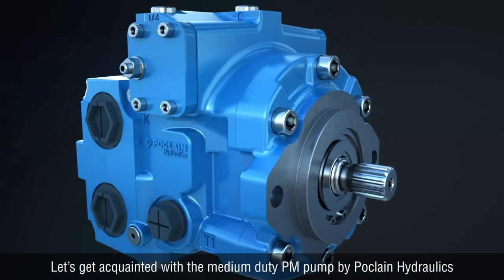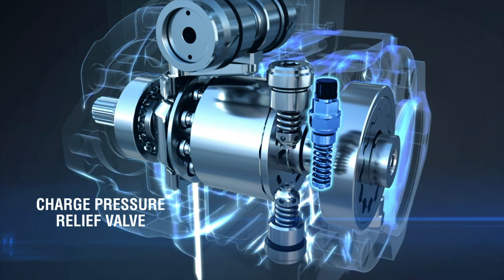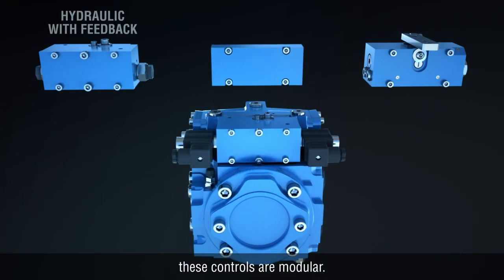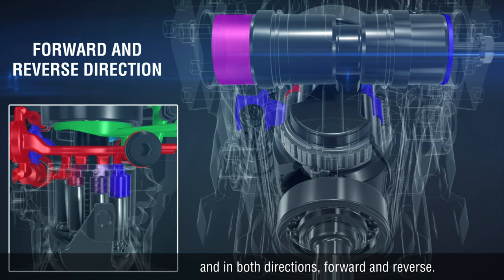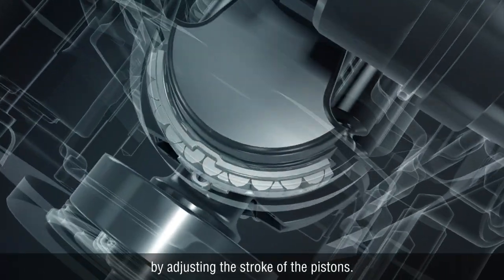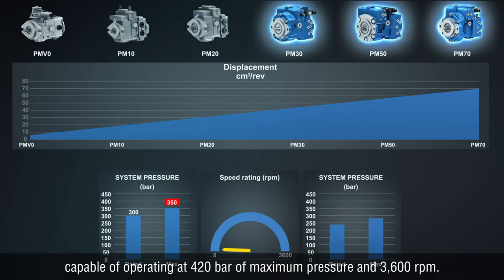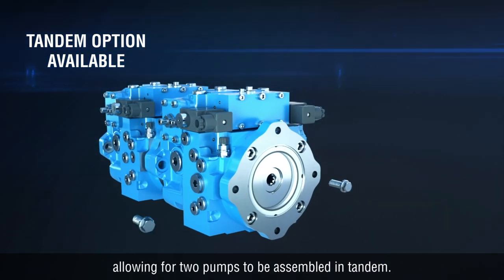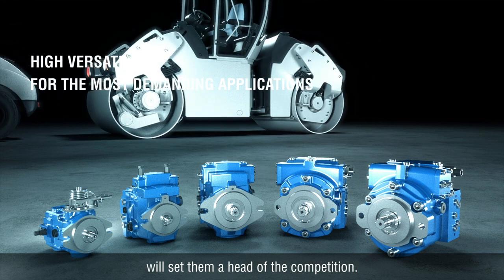Poclain Hydraulics PM Pump Technology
Streamlining the design process for OEMs with reliable performance and comfortable drivability for end users – that’s what we had in mind when developing our PM range of pumps. Take an inside look at our PM pump technology to see how we did it.